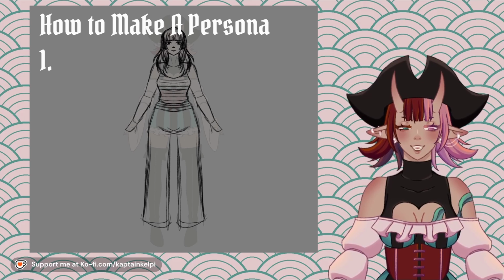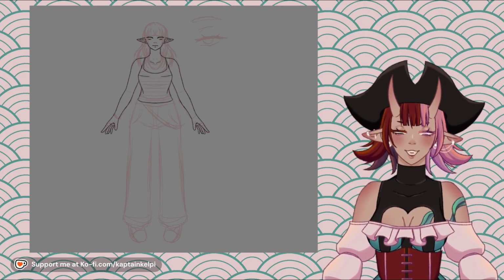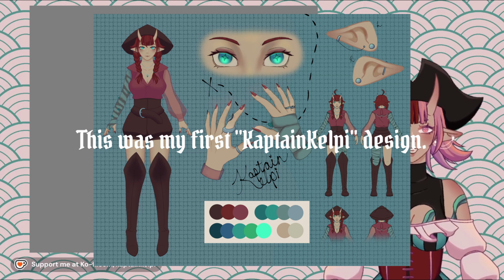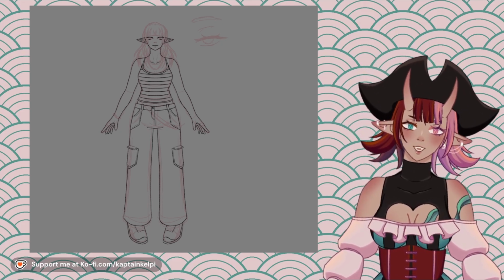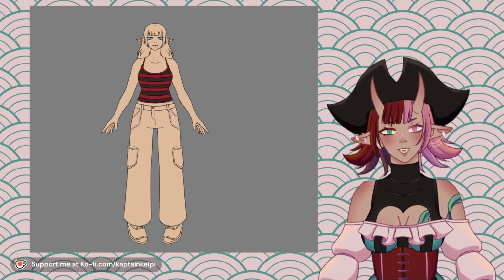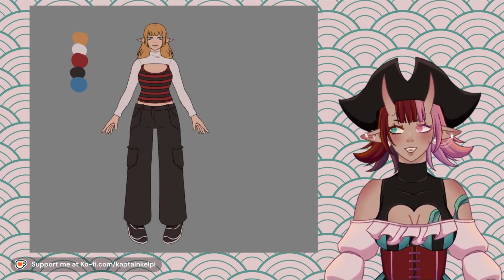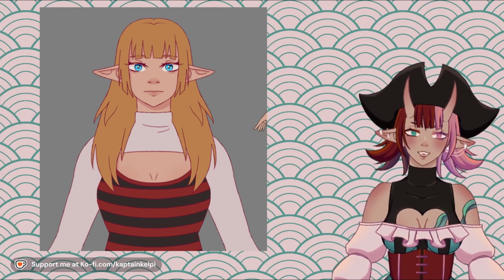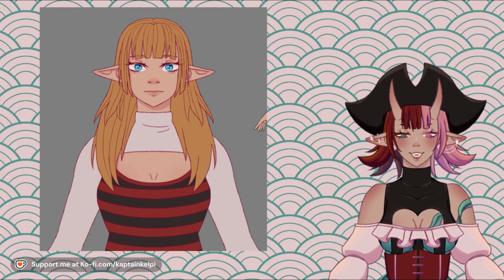How to Make the Perfect Persona!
Timestamps
00:00 Intro
00:35 My Tips
03:43 My Design
05:48 Commission Promo
06:13 The Reveal